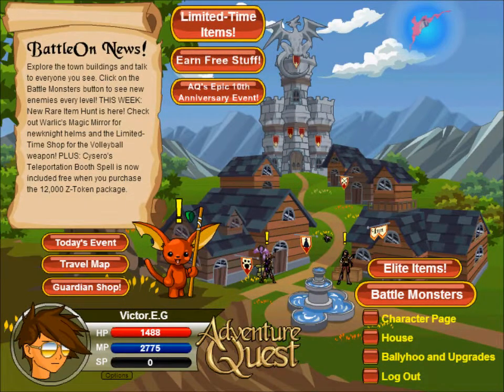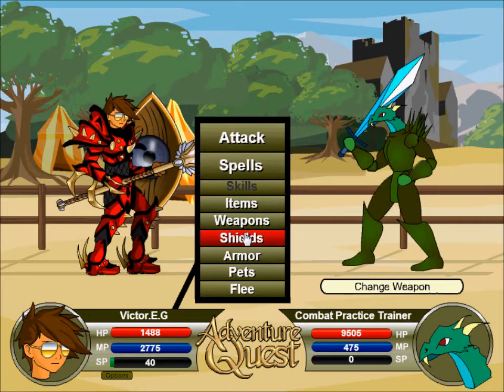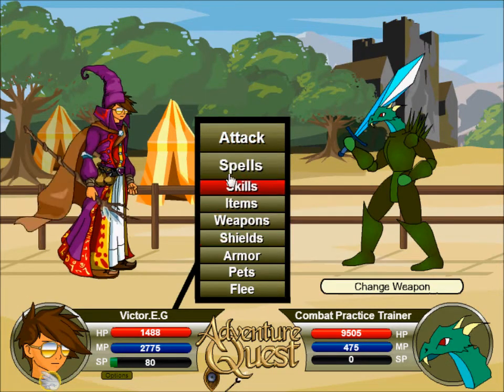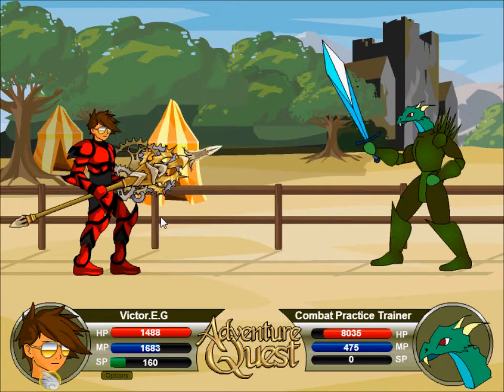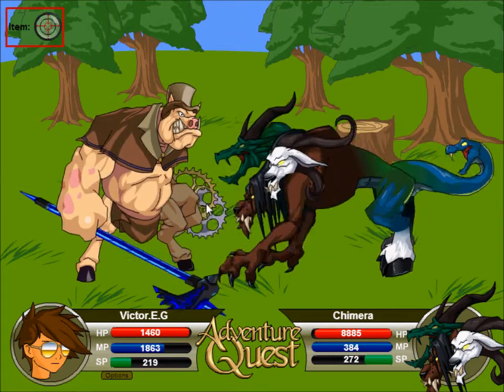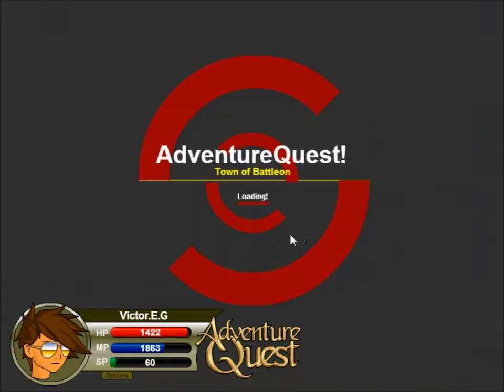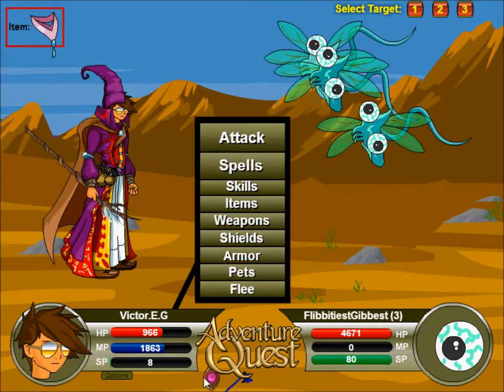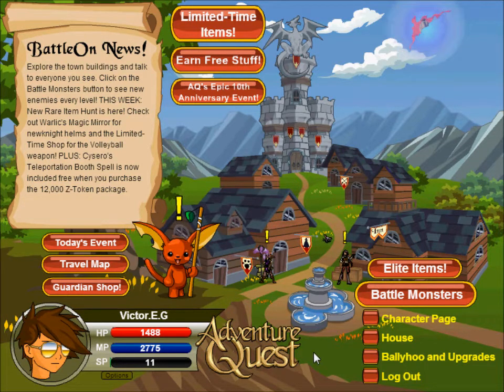Adventure Quest: Father Time Shield (Father's Day Item) + Newly Updated Eye Of Naab Commentary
Father's Time Shield: Mastercraft Ice Shield. Highest leveled version is level 150, gives -26% ice resistance.
Mastercraft Bonus - All HP and MP from the last turn will return to the player and monster as if the last turn did not happen. A little SP cost. Can only be used once in a battle.
My opinion: It is the best Ice shield and it also gives 1% extra resistance than normal level 150 shields. Has great Melee Ranged Magic Defenses and its special effect can be very useful if you didn't have a good turn before hand. Found in the Limited Time Item Shop.
NEW Eye of Naab: Mastercraft Light Shield. Highest leveled version is level 150, -25% resistance to light.
Mstercraft Bonus - Foresee your enemies next move. Increase your blocking and hit chance greatly for the next turn GREATLY for the cost of a little SP. Can be used as many times as you want.
My opinion: The best light shield in the game. Has normal MRM and resistances but ts mastercraft bonus is way too good to ignore. It's much too overpowered because it is also a level 150 shield but if it had its old effect it would be much much much better.

Happy Father's Day! :D

Eye of Naab
Father Time
Father's Day
best shield